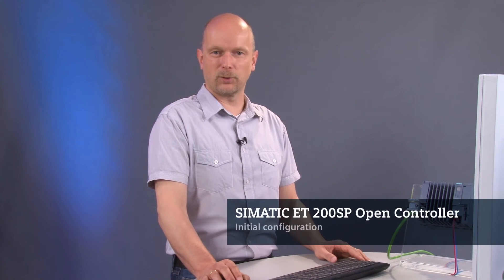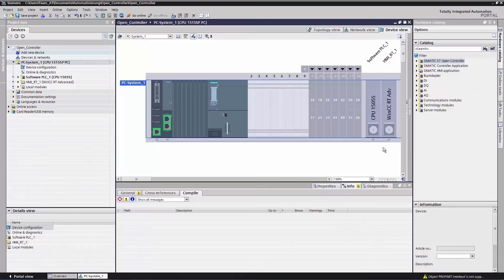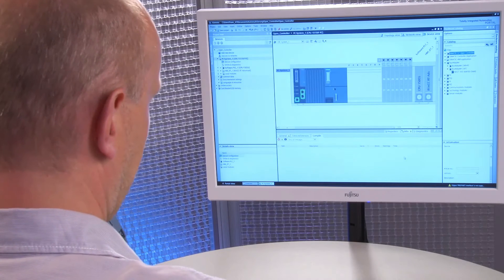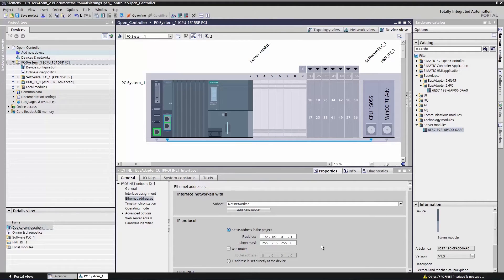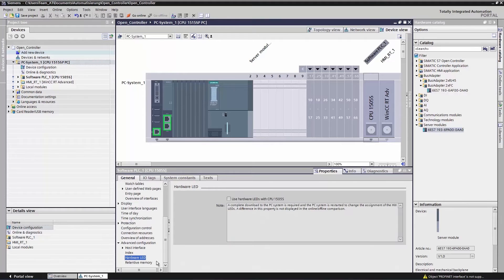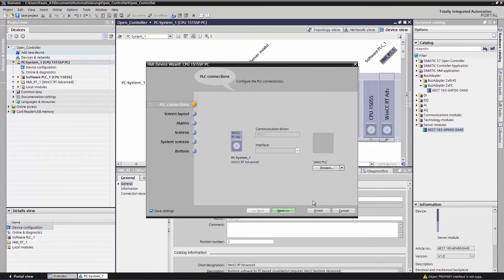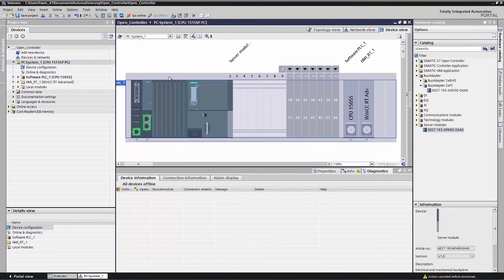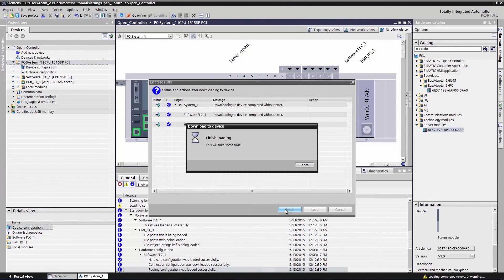SIMATIC ET 200SP Open Controller: Initial configuration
It is now time to replicate the hardware configuration in the engineering framework TIA portal, implement some crucial settings, and then download the entire configuration to the device for the first time.